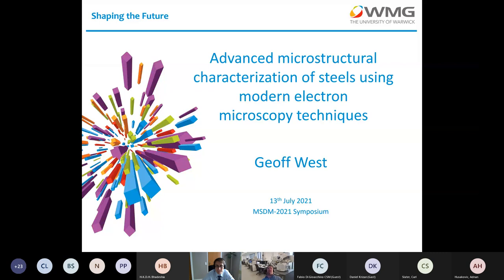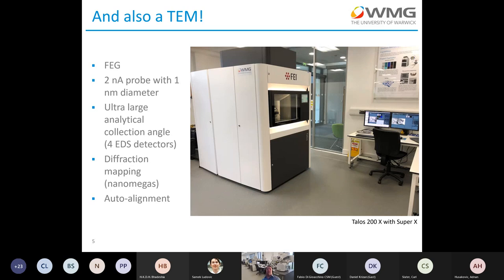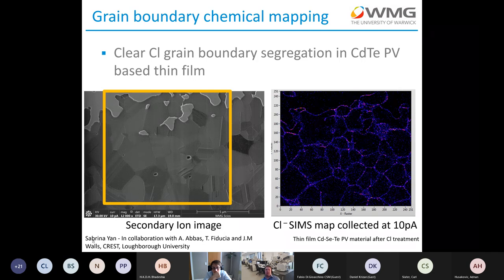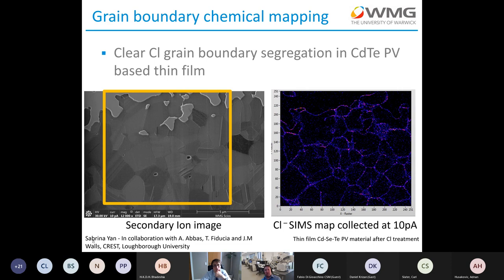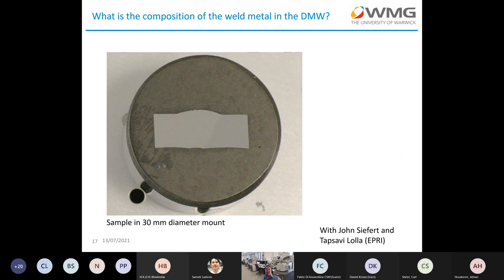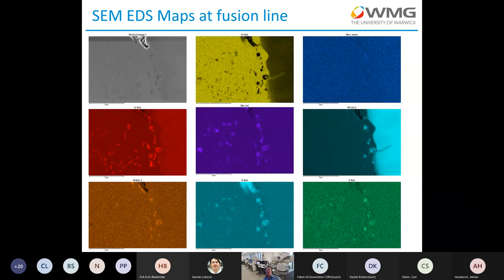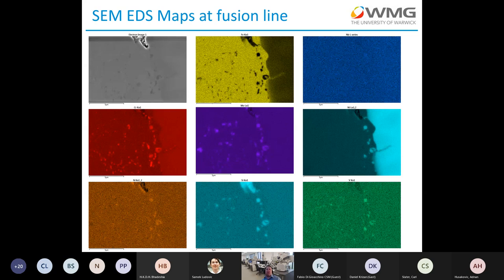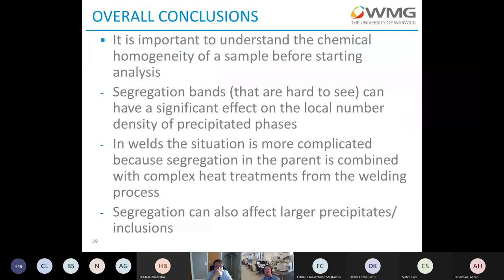Characterisation of steels using modern electron microscopy techniques, by Dr Geoff West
A talk by Dr  Geoff West, University of Warwick, U.K., as a part of the "Modern Steel Development and Modelling" meeting, 2021. Video recording courtesy of Dipl.-Ing. Dr. Ludovic SAMEK, Professor of Metals Science, of the University of Applied Sciences in Upper Austria. The link to the meeting web site is:

In this talk, Dr West describes the extensive advanced electron-microscopy facility that has been created at the University of Warwick, with a huge variety of instruments and analysis capabilities.